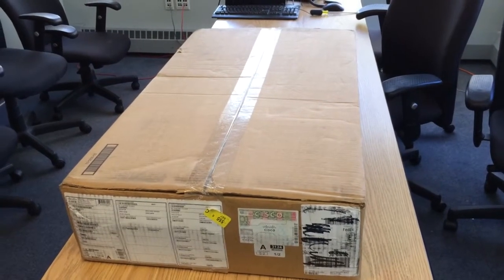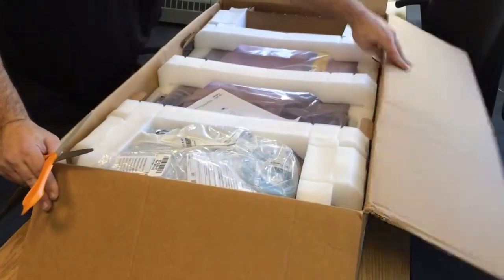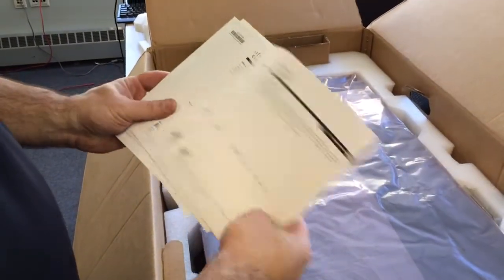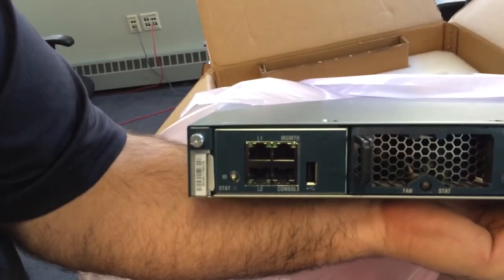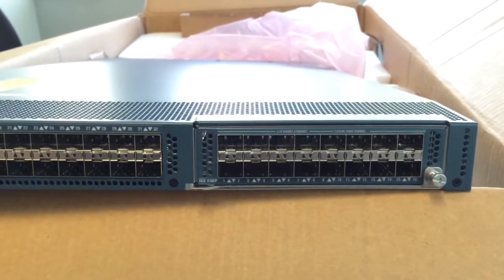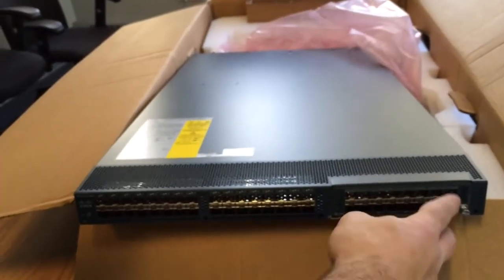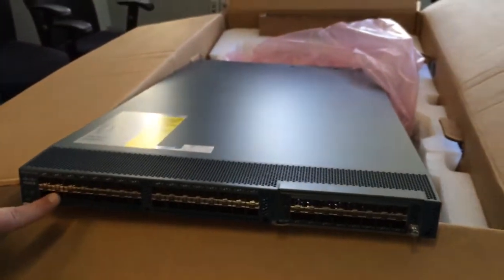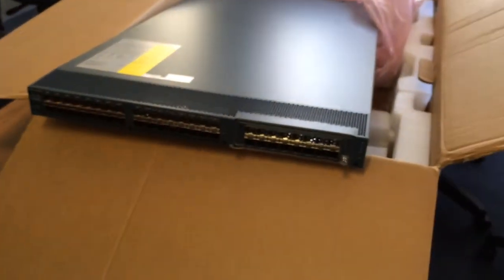Cisco UCS 6248 Fabric Interconnect Unboxing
We unbox a Cisco UCS 6248UP Fabric Interconnect.